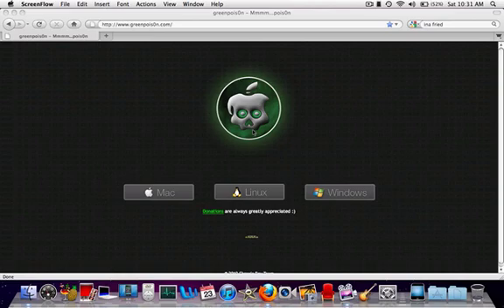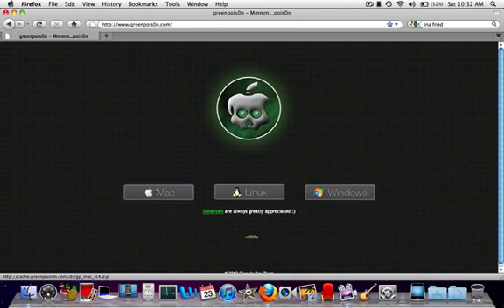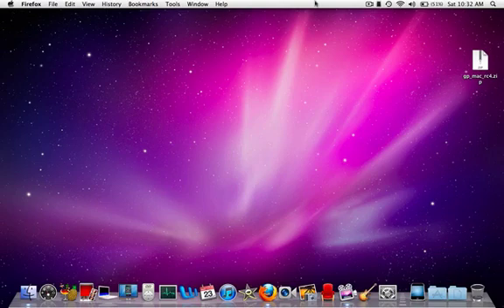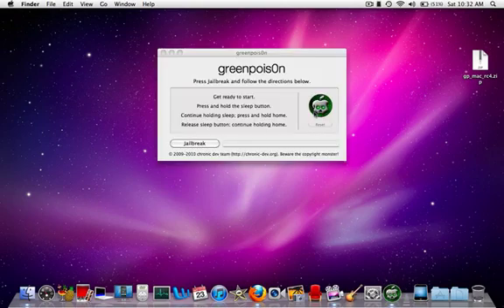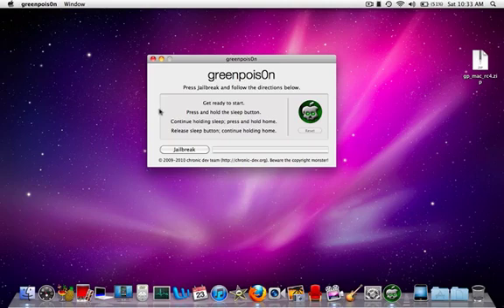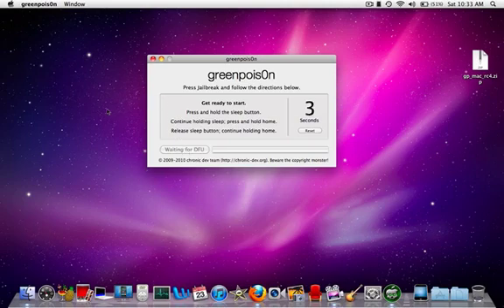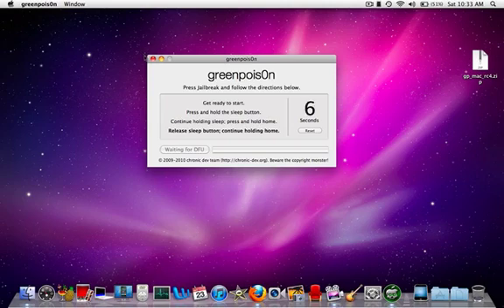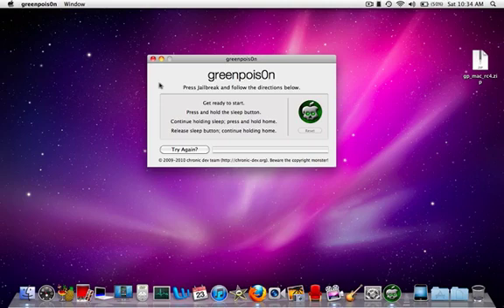Greenpois0n Jailbreak Unlock iphone 4 iphone 3GS 3G ipod touch MC MB w/Link